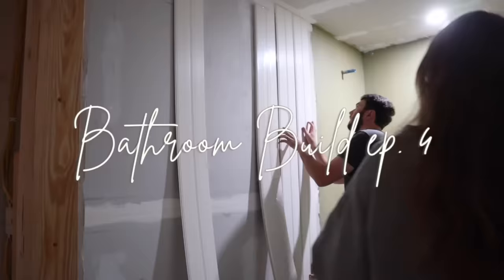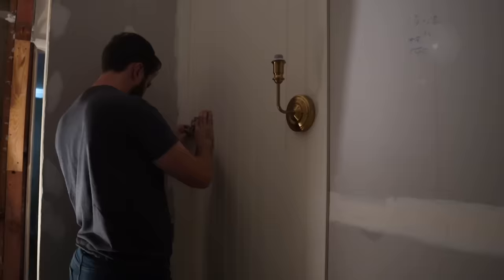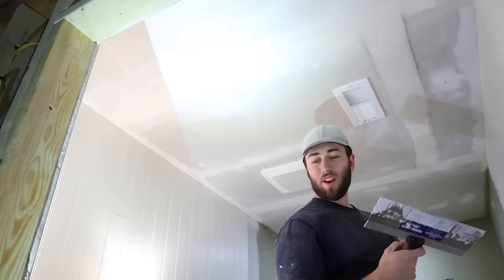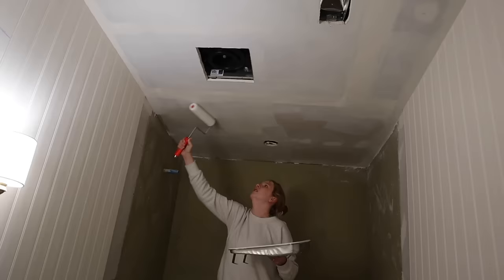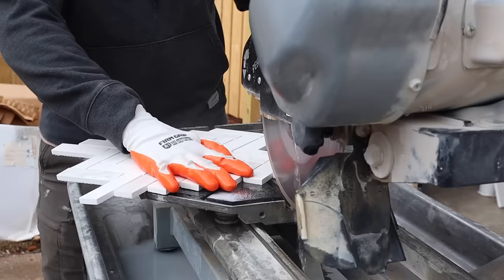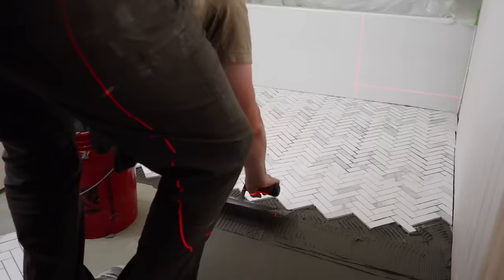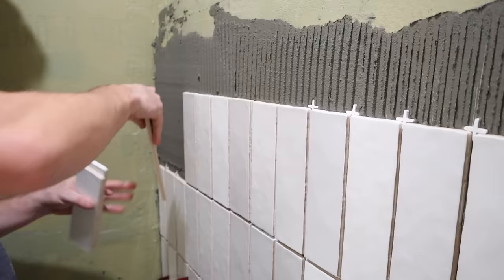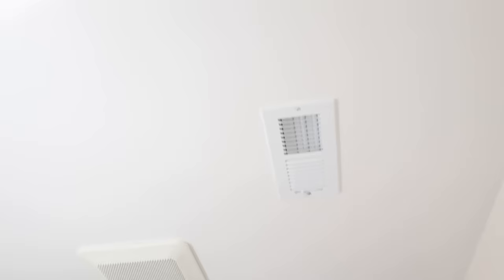DIY BATHROOM BUILD EP. 4 | herringbone floor tile, zellige shower tile & beadboard *DREAM BATH*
Time to tile! We’re tackling wall paneling, herringbone floor tile & zellige shower tile today while we build our dream DIY bathroom.

+ Beadboard Panels
+ Floor tile

Let’s Connect!

My Equipment!